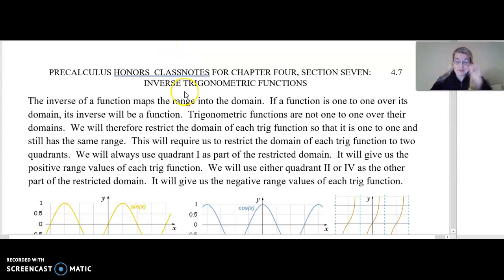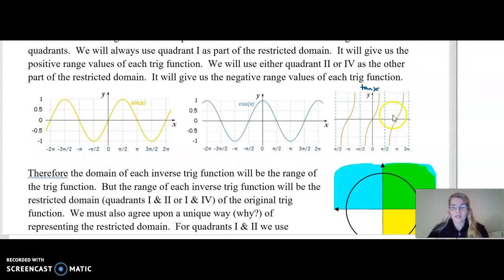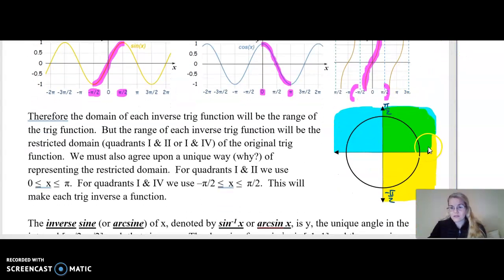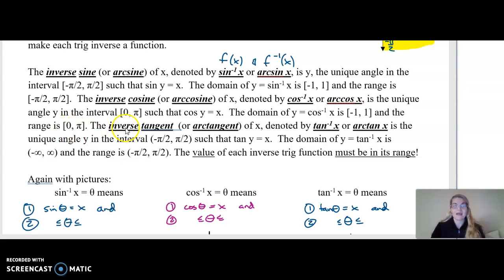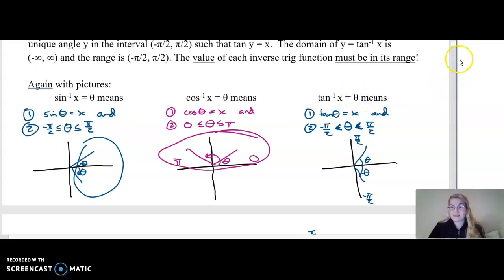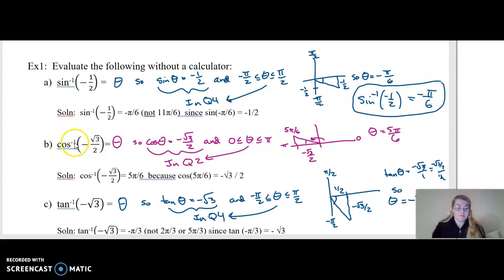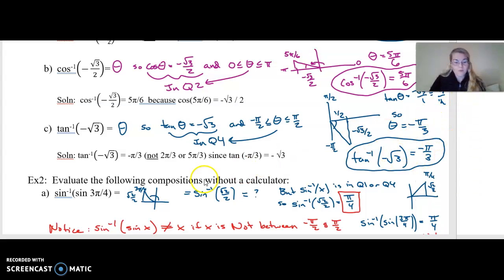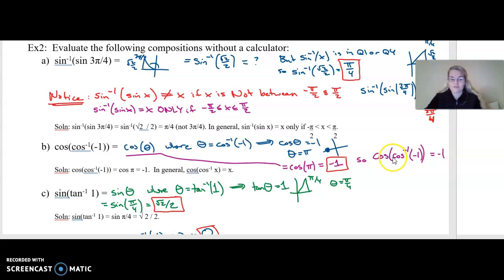HPC 4.7a Ex1-2b